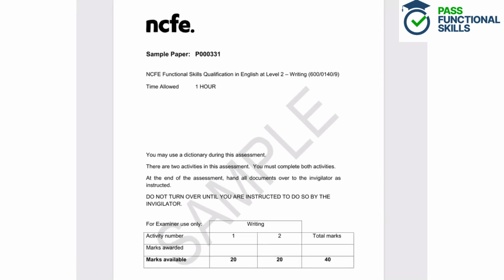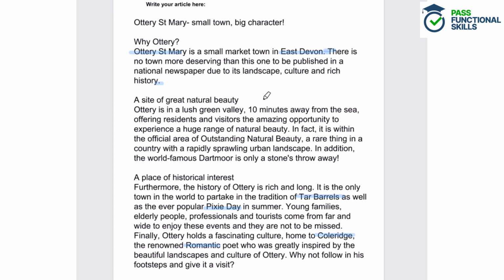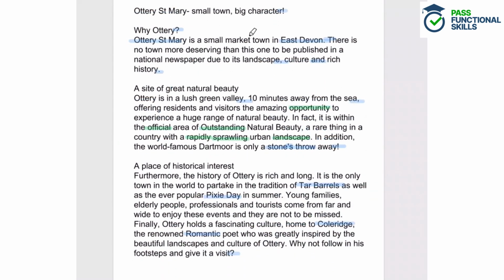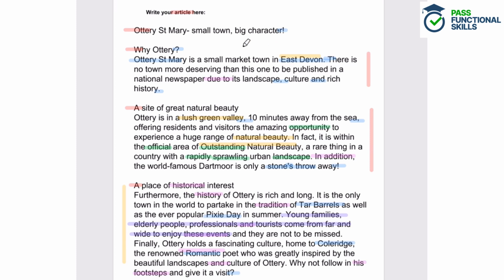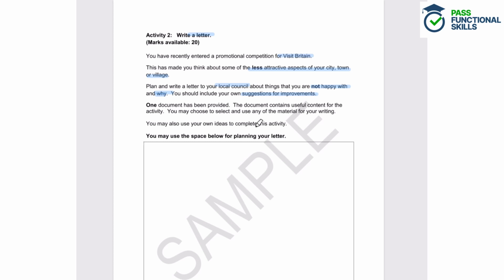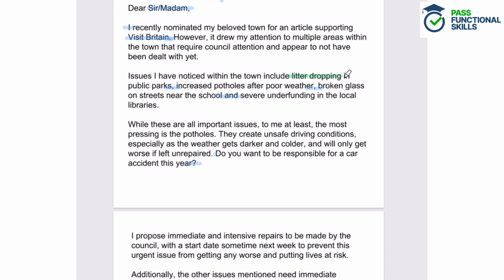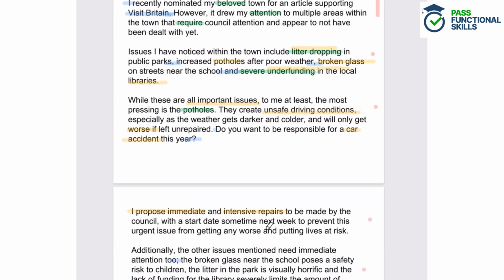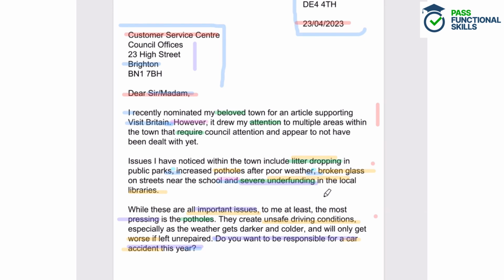Pass Functional Skills - NCFE Writing Sample Paper 4 (Level 2) Video Solution